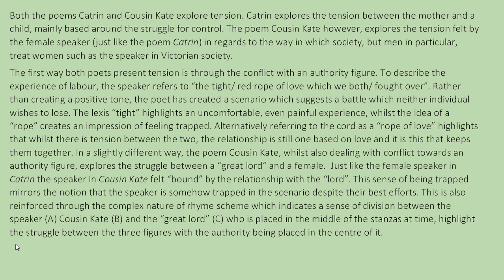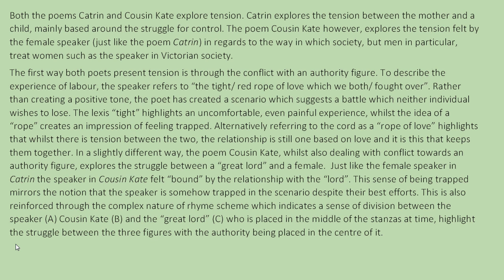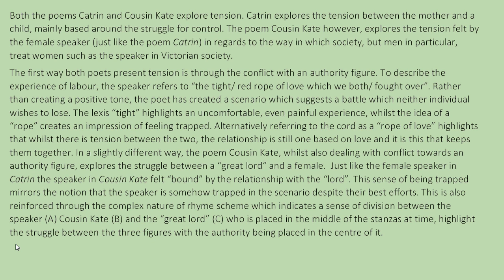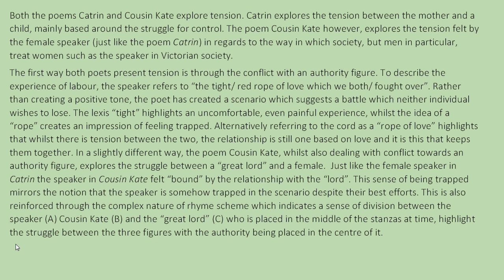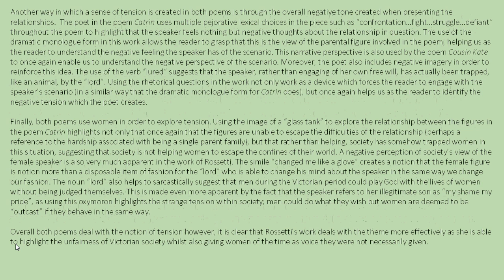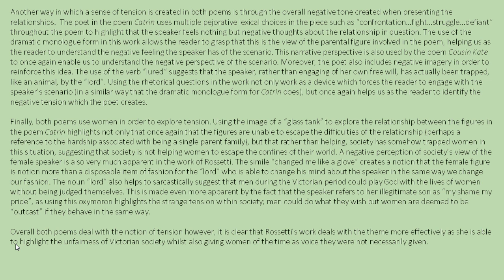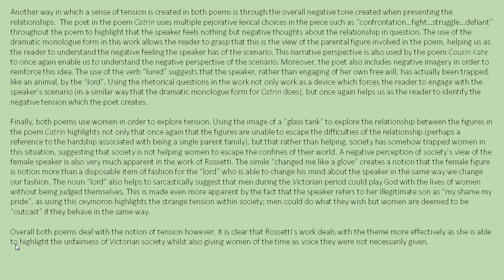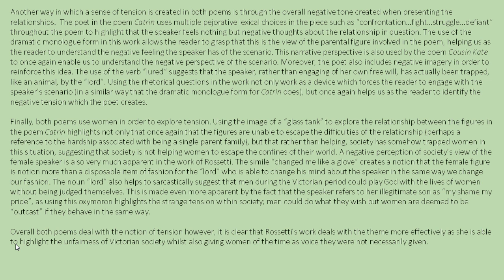How to write the perfect answer for EDEXCEL GCSE Lit paper 2 section B Anthology comparison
Here is everything you need to know in order to write the perfect response for the new EDEXCEL GCSE Literature paper 2 Section A question A.
This will take you through the method you will require in order to achieve perfect marks whilst you revise and in the exam.
Good luck.